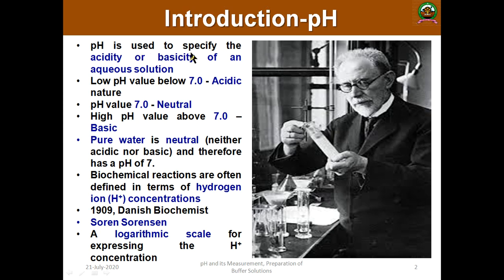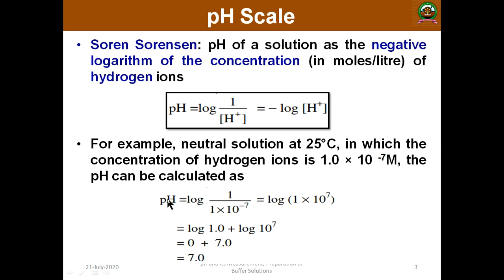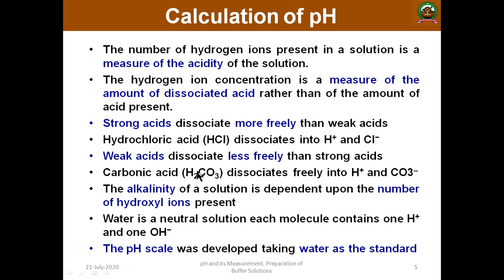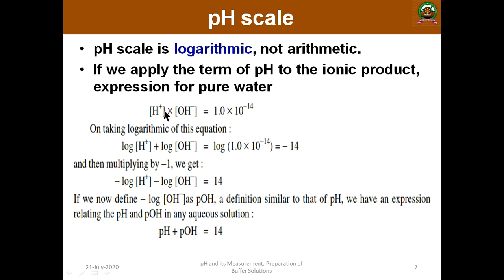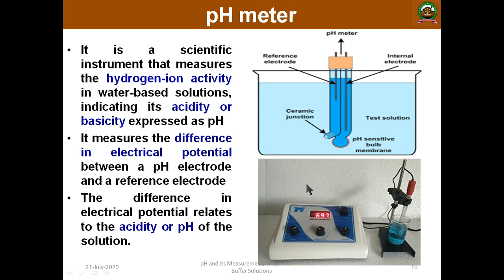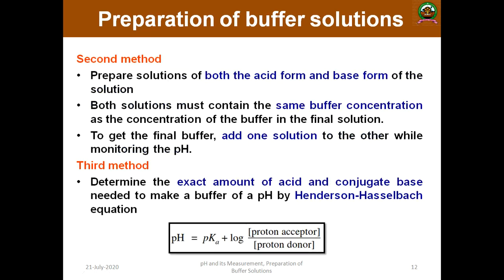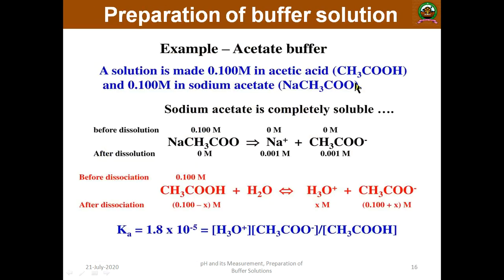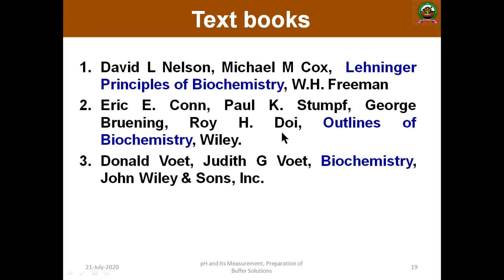Biochemistry-Module-1: pH and its Measurement, Preparation of Buffer Solutions-3 Sem B. Sc Micro